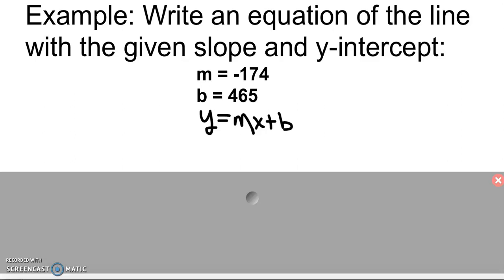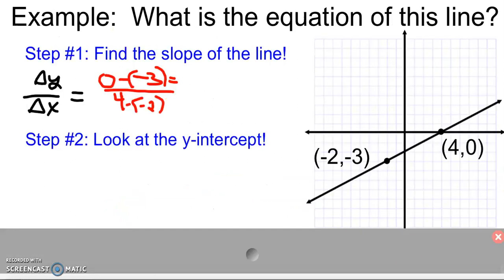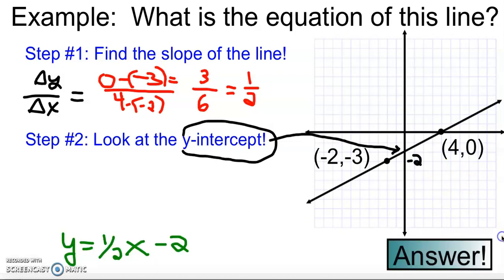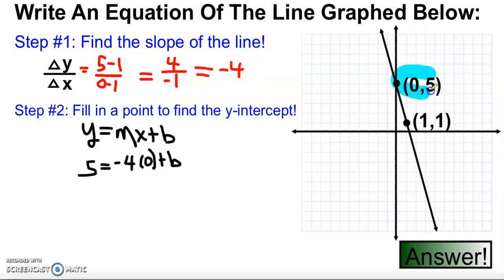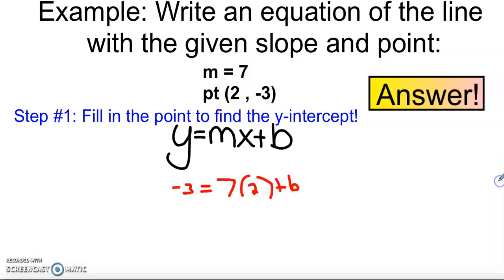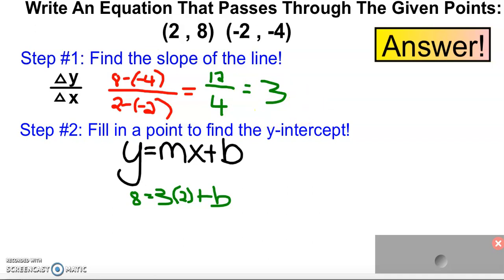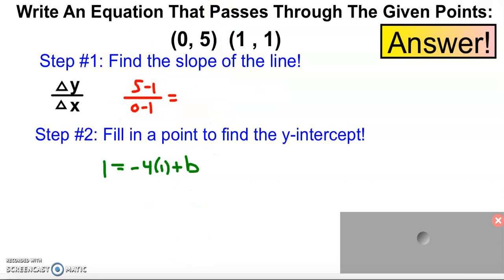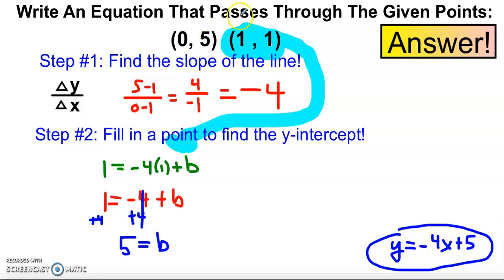4 2 Section Video Days 3 And 4 Use Linear Equations In Slope Intercept Form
This is the second video of writing linear equations in slope-intercept form for my Algebra class